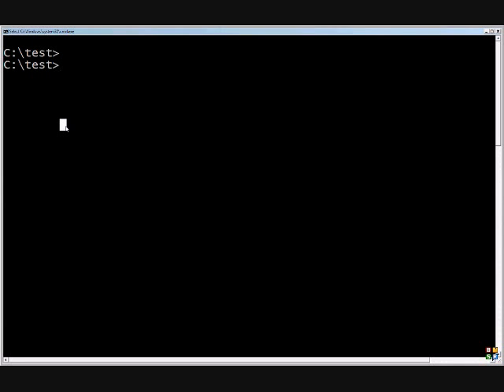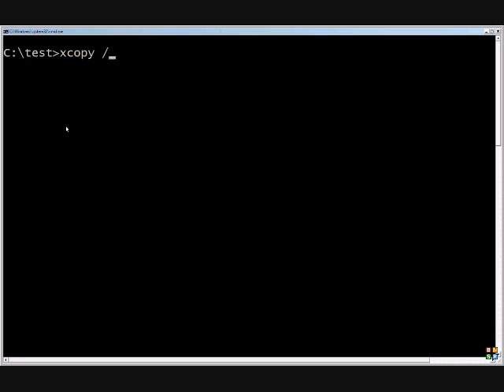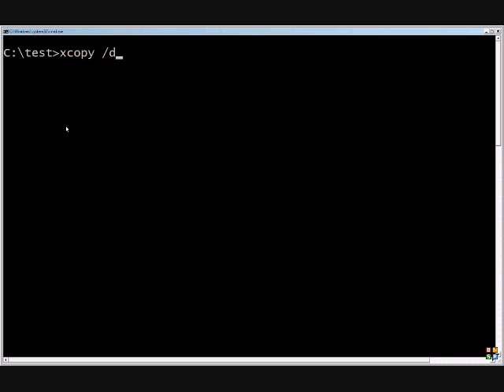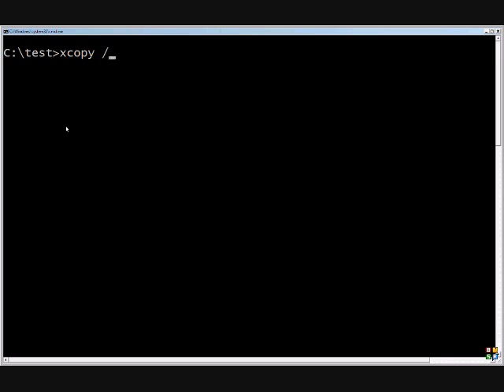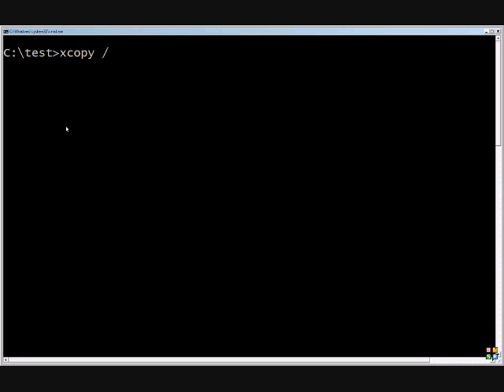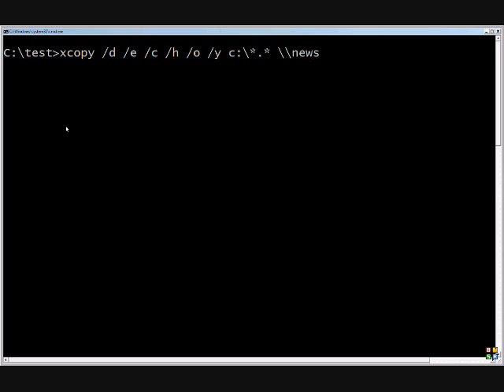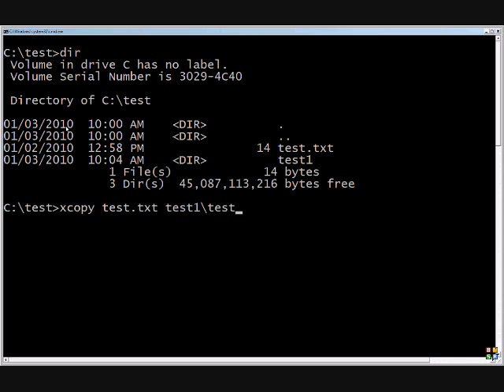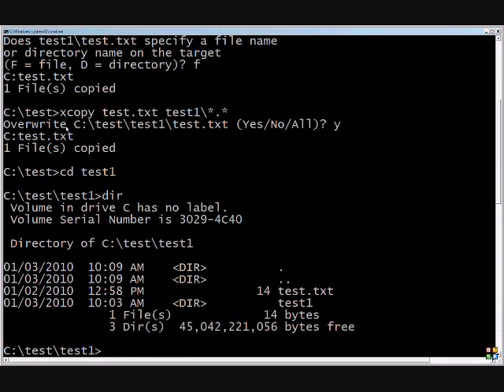xcopy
Author and talk show host Robert McMillen explains the basics of the xcopy command. This How To Video also has audio instruction.